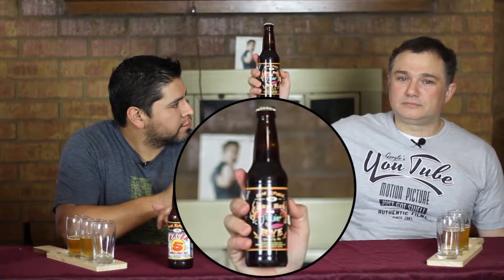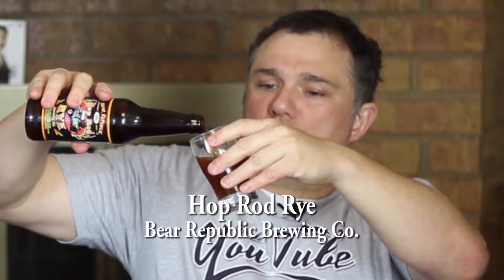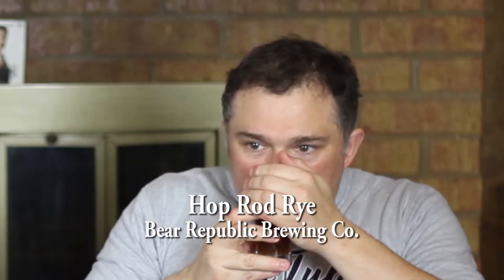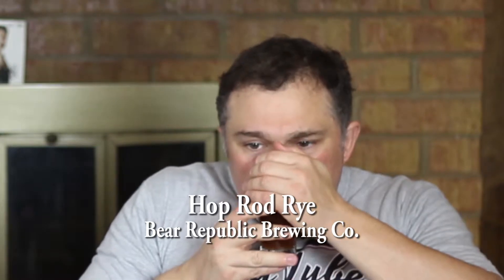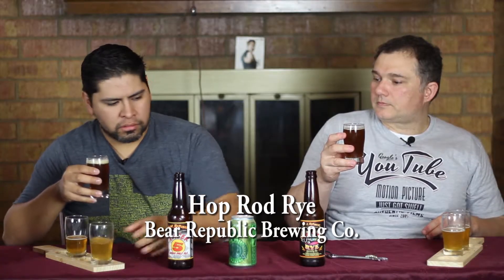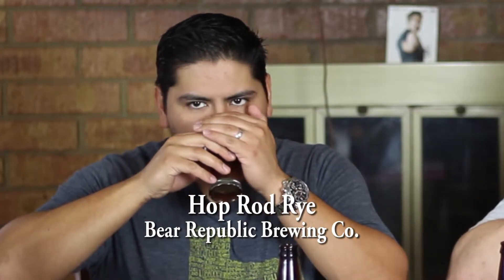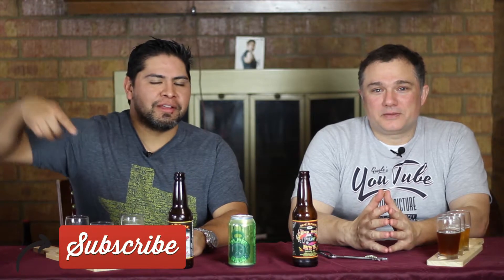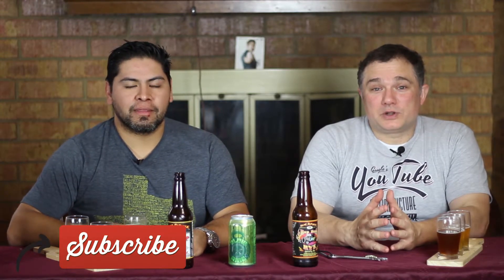Hop Rod Rye by Bear Republic: Beer Bros And The Racing Beers Part 3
Nick and Keith are down for some old school muscle car work with their review of Hop Rod Rye by Bear Republic Brewing.